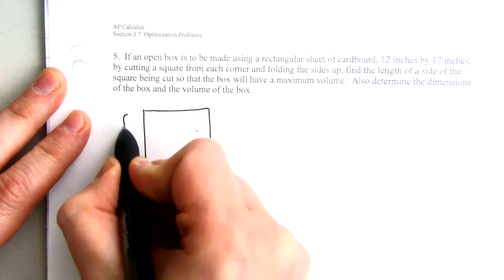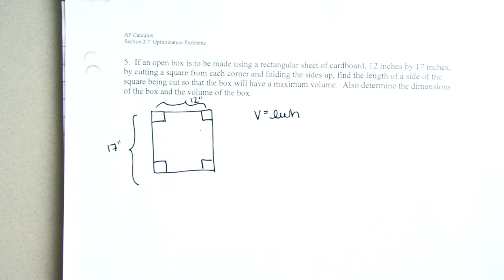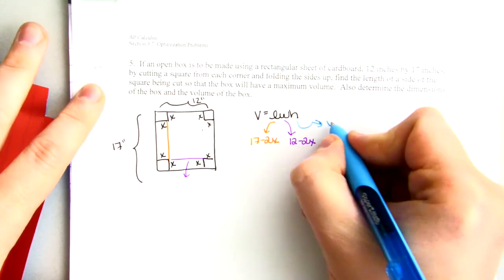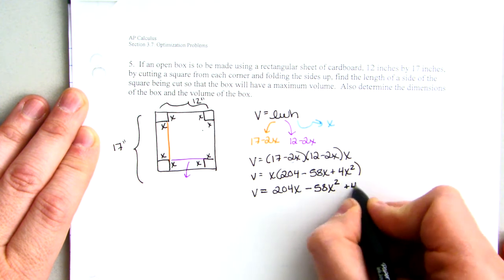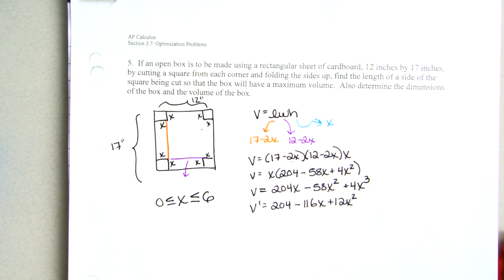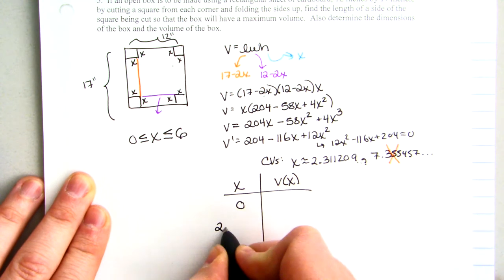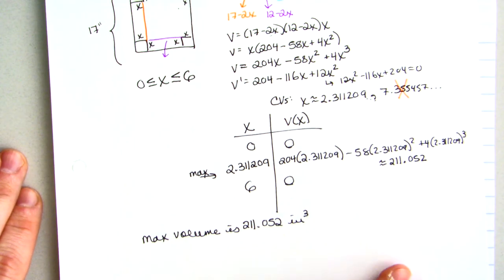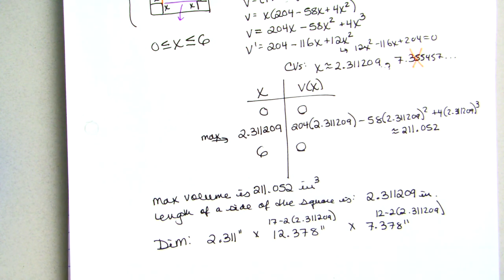AP Calculus - Section 3.7, Part 6 (Optimization Problem #5)